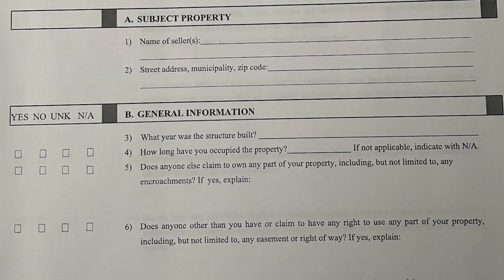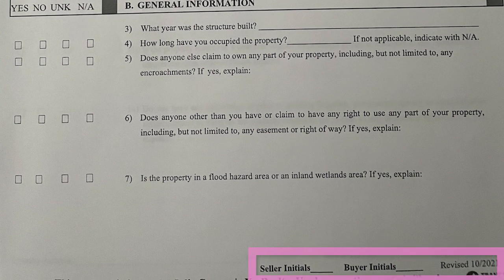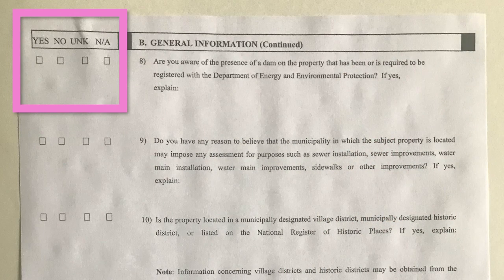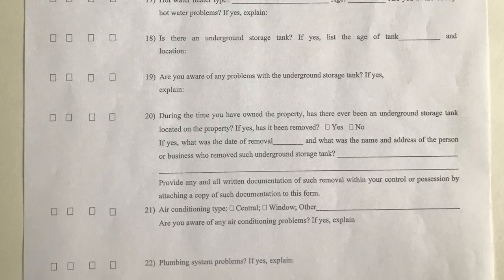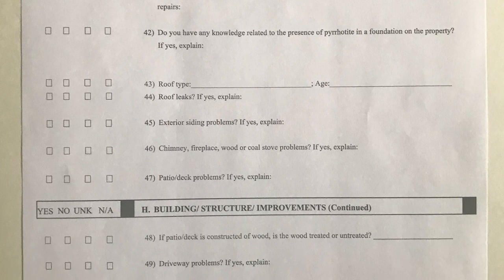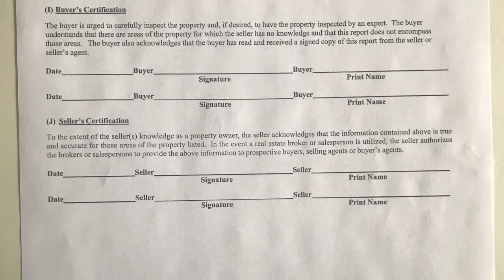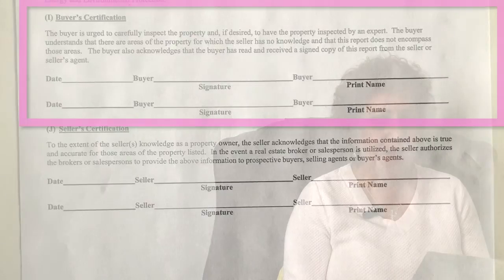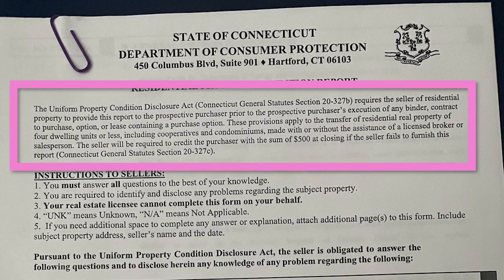CT Realtor’s Guide to Residential Property Condition Report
If you are a new realtor in CT, this Video will help you complete the Residential Property Condition Report. Your sellers must fill out this form completely when you are listing their home in CT. If you are representing the buyer, the buyers must initial each page of this form and sign it at the end if they are putting in an offer on a home in CT. You should really understand this form before reviewing it with your clients.

If you are receiving value from this video, please like and Subscribe to my You Tube Channel for more videos on how to help serve your clients the best way possible whether you are a buyer's agent or listing agent.